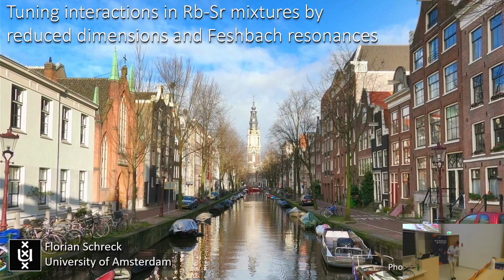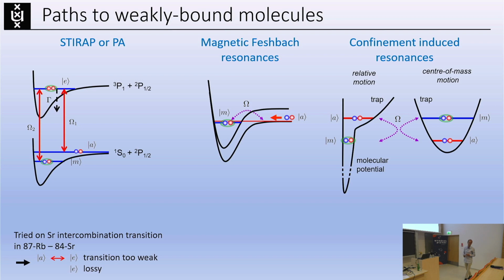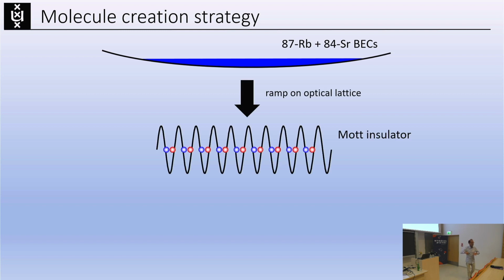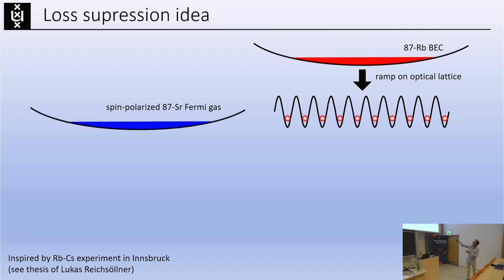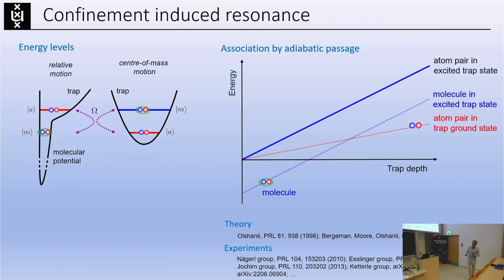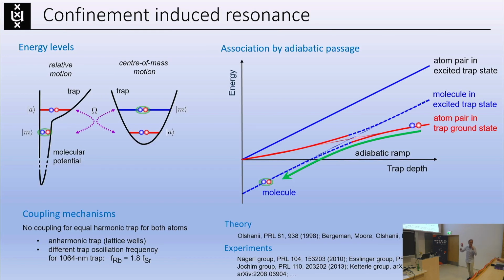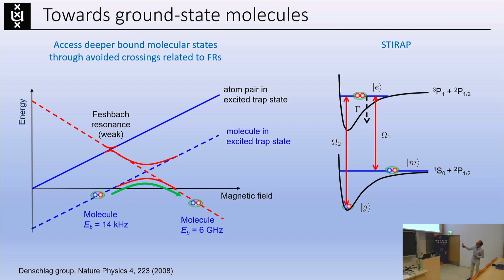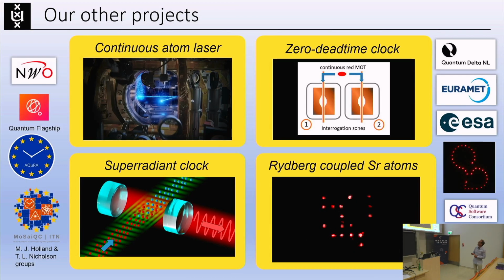Florian Schreck "Tuning interactions in Rb-Sr mixtures by reduced dimensions & Feshbach resonances"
Invited talk by Florian Schreck (University of Amsterdam, the Netherlands):
"Tuning interactions in Rb-Sr mixtures by reduced dimensions and Feshbach resonances"

Abstract:
We present interaction tuning in ultracold Rb-Sr mixtures by reducing the effective dimension in which the gas lives and by magnetic Feshbach resonances. These schemes may lead to the controlled creation of RbSr molecules, which have large electric and magnetic dipole moments when transferred to their rovibronic ground state. Interaction tuning in this mixture of alkali and alkaline-earth atoms may also enable the study of interesting many-body physics in optical lattices.